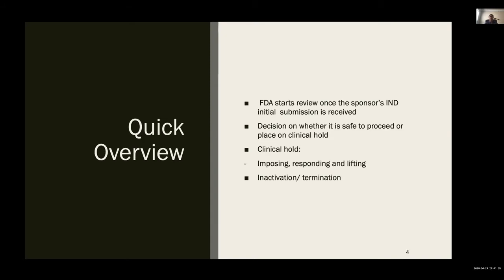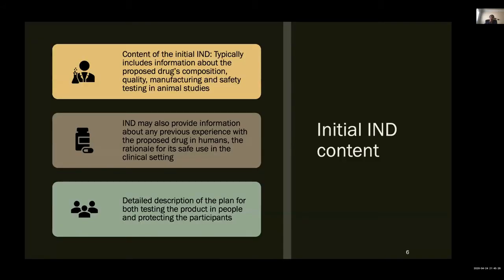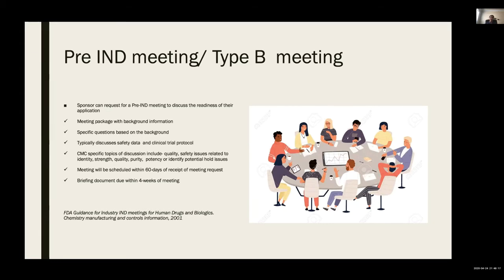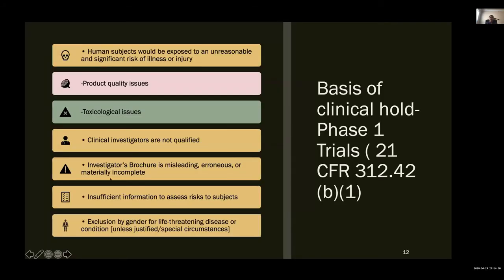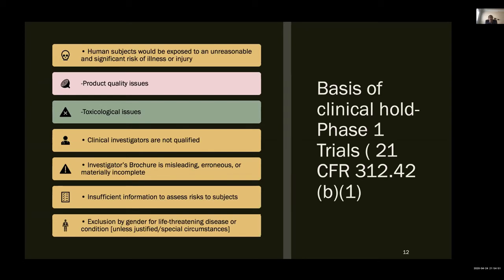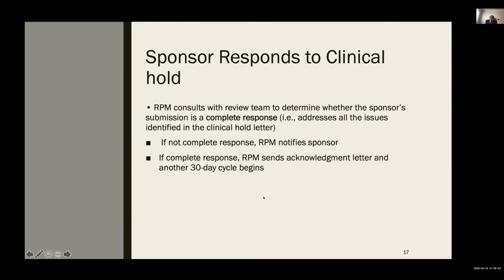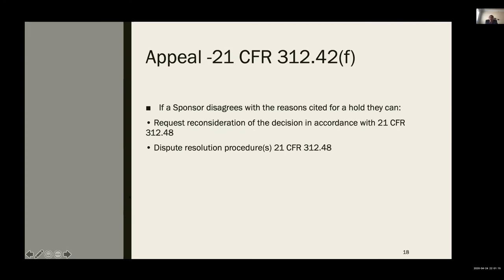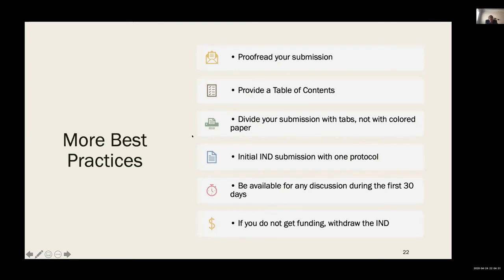Understanding Initial IND Submission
Keynote Presentation By Gowri Sukumar, MS, RAC (Global), Director CMC & Regulatory Affairs, of Iterion Therapeutics, during Clinical Trials Virtual Nexus East Coast 2020 Conference took place Virtually at Procurement Direct London on 24th April 2020.